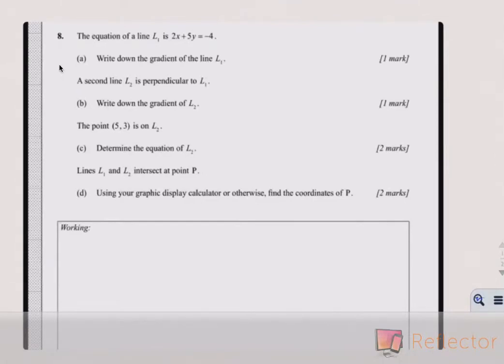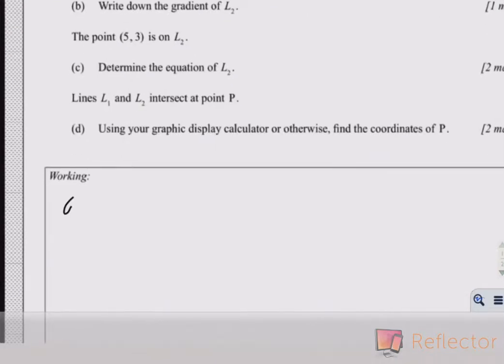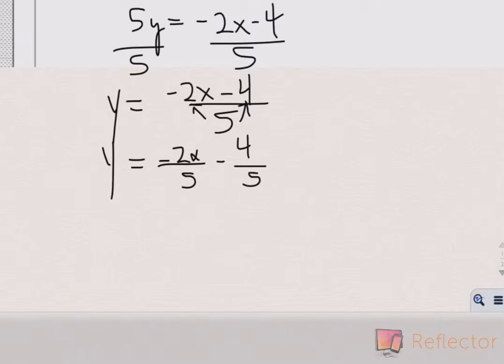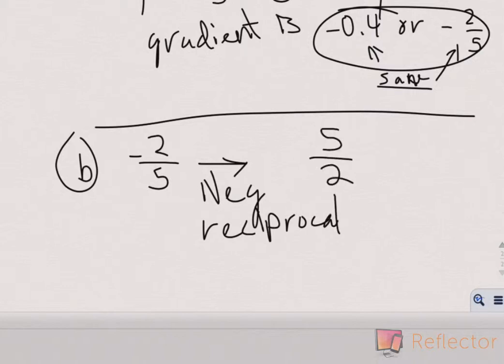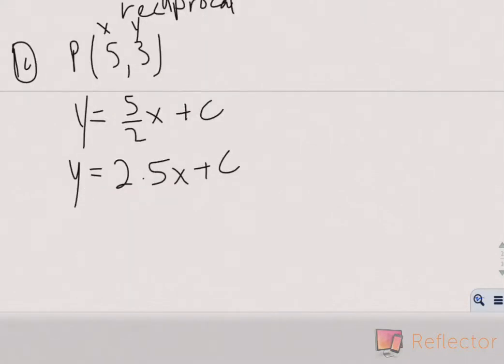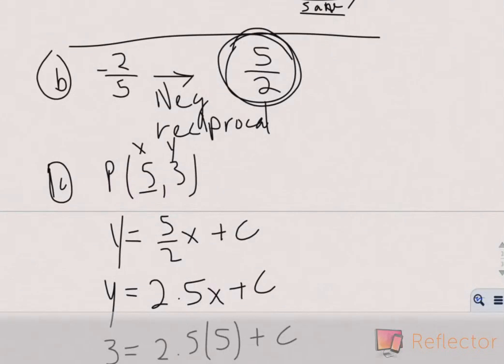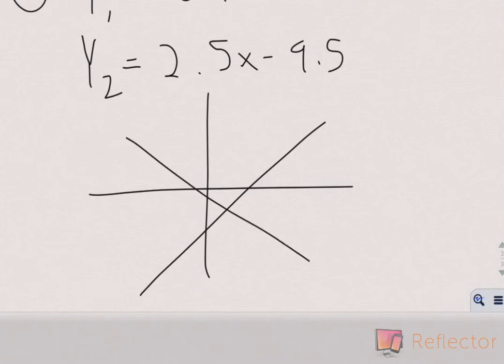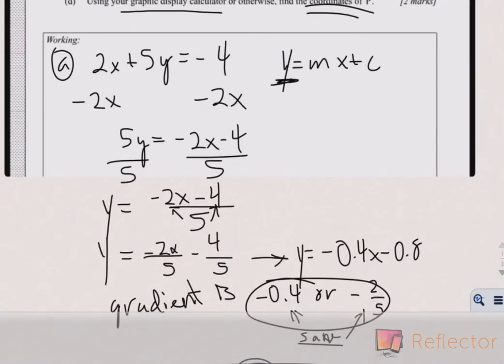G12 linear equations review